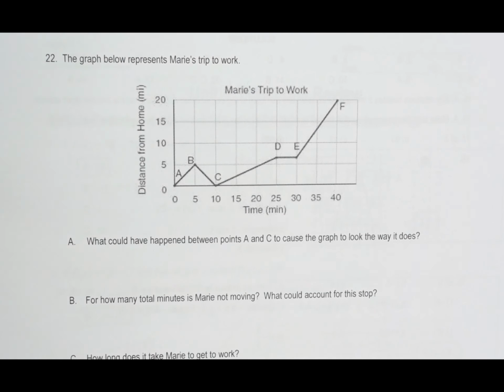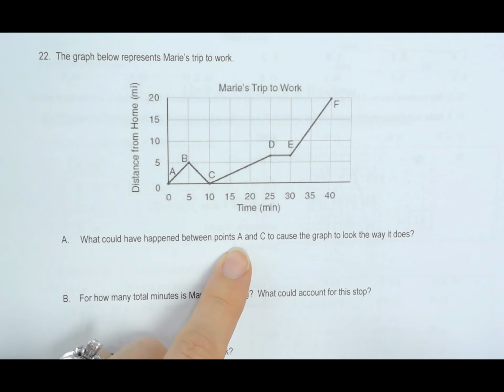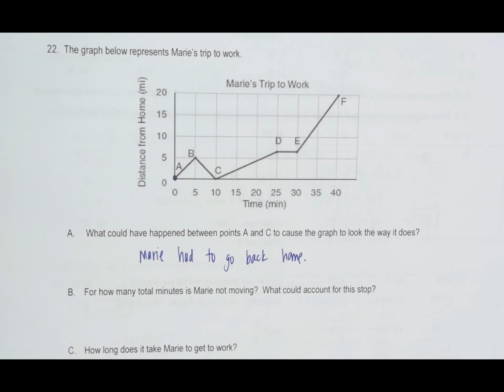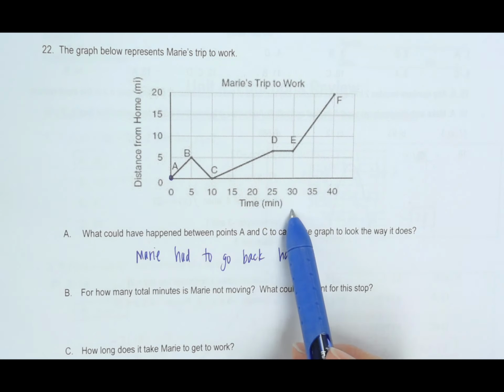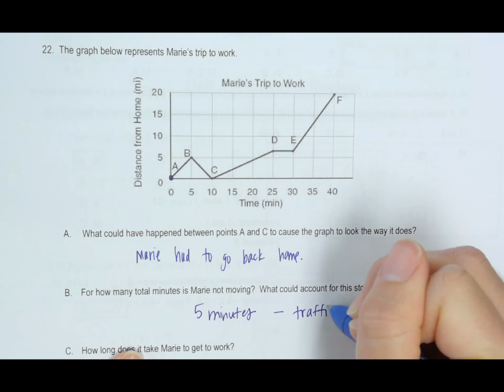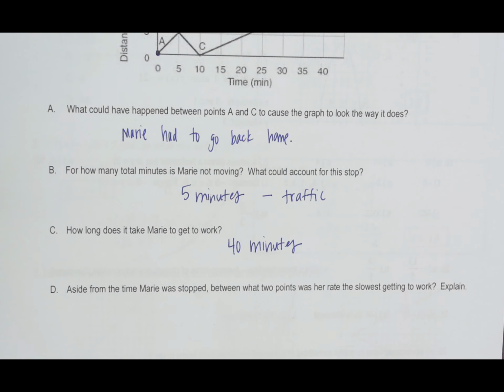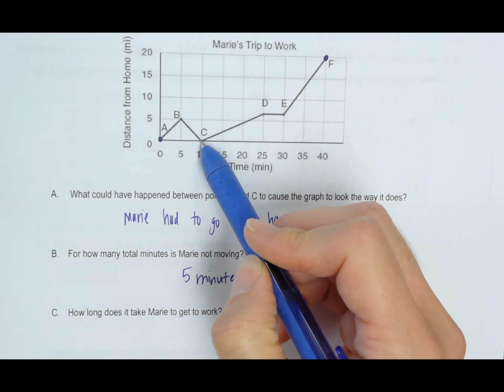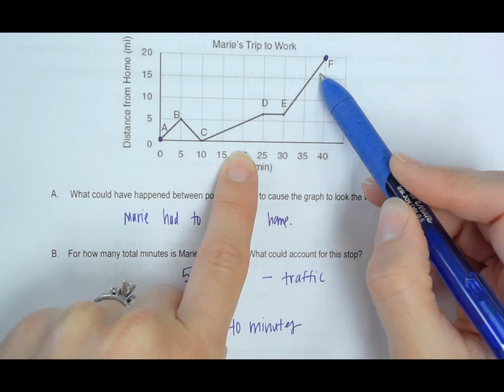Alg 1 Functions Review #22